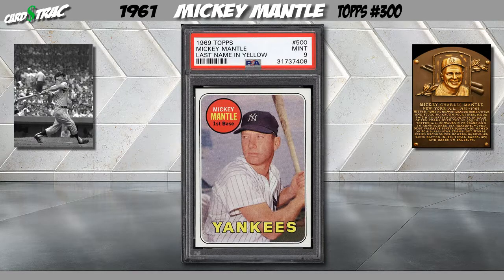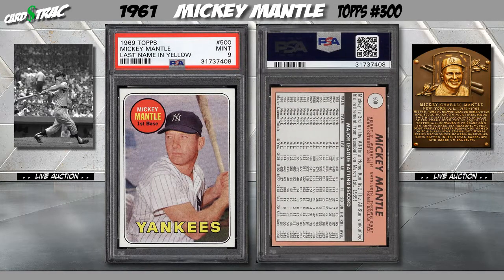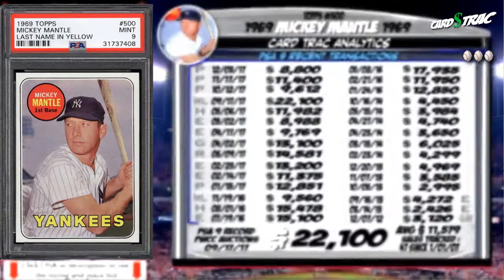1969 Mickey Mantle Topps #500 PSA 9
1969 Mickey Mantle topps #500 for sale; graded PSA 9 @ PWCC Premier Auctions.

Auction investment prep for a 1969 Topps#280 Mickey Mantle card; a must own for any Mickey Mantle card collection.

CardTrac provides FREE Premium Sportscard investment analysis for Pro Graded cards available at LIVE Premier Auctions. All the vital info to make an educated investment decision is available at your fingertips.
 1. The Graded card's most recent sale prices and trends.
 2. The historical investment rate of return over 1, 5 and 10 years.
 3. Compare the investment returns of this grade vs. similar graded levels.
 4. The card's census population for all graded levels.
 5. The grade's highest recorded sales, w/ the actual selling card images, date, and auction seller.

Cool, invaluable Features; for the PWCC auctions with multiple copies of the same card, view side by side comparisons of the available cards (front and back). Also, see a side by side comparison of the available auction card, to the actual sold card images from the Top 8 All-Time record sales. All in a 90 SECOND video. We make it simple and easy.

Even if you are just doing research, these videos are great for keeping up speed on card values and trends.
The primary market covered are the blue-chip, Hall of Fame rookie cards.

To keep this service FREE, we simply ask you make your initial bid the same day as viewing our video.

PSA Card facts and price guide for a 1969 Mickey Mantle card.

Mickey Mantle card
Mickey Mantle card collection
Mickey Mantle baseball cards
Mickey Mantle card worth
1969 Mickey Mantle card

Mickey Mantle cards and memorabilia